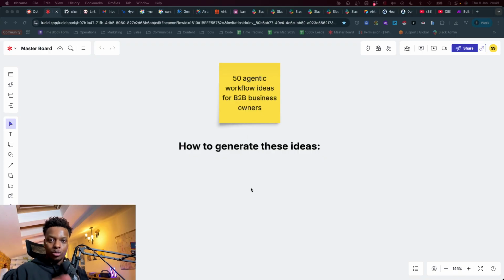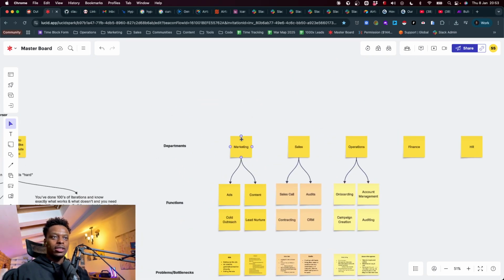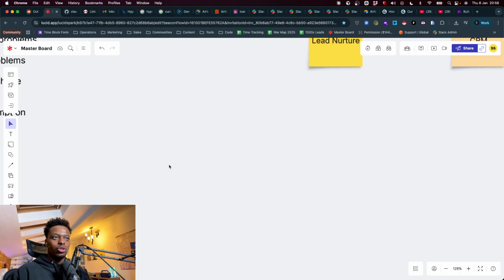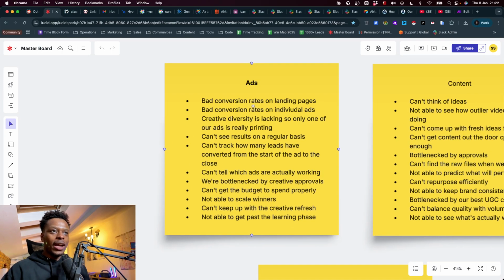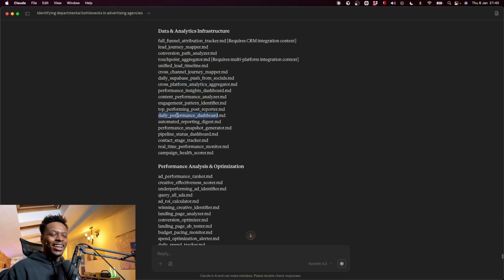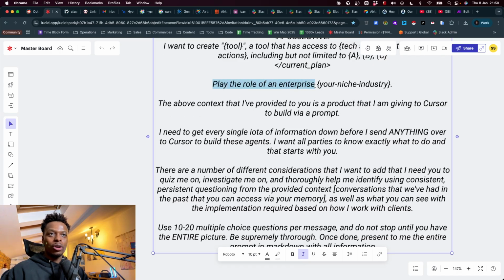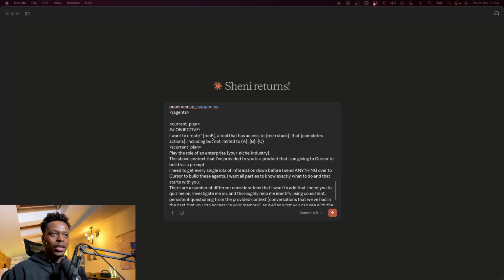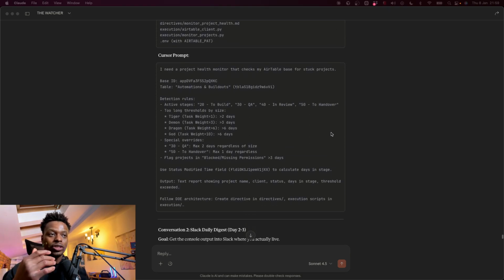50 agentic workflow ideas for B2B businesses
Chapters:
0:00 Introduction to Agentic Workflows
1:05 The Multiply Combine Divide Method
3:55 Breaking Down Business Departments
5:55 Identifying Bottlenecks and Problems
9:00 Generating Solutions
10:45 Grouping Solutions into Agents
13:45 Using Claude to Organize
14:35 The Maniacal Planning Prompt
17:55 Creating Agent Personas
18:55 Running the Maniacal Prompt
19:55 Building with Cursor
21:55 Implementation Strategy
22:45 Conclusion and Next Steps